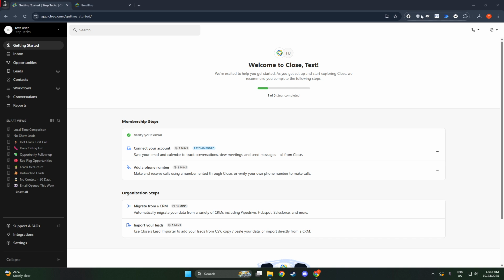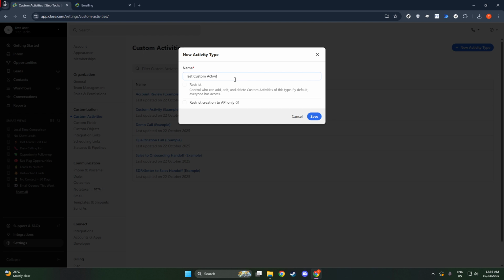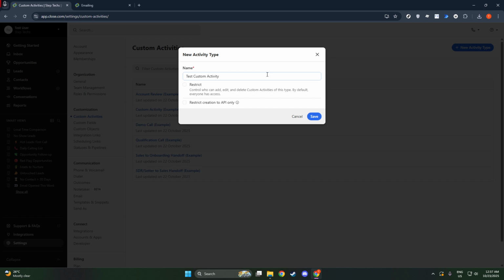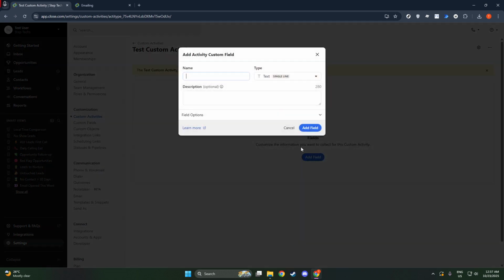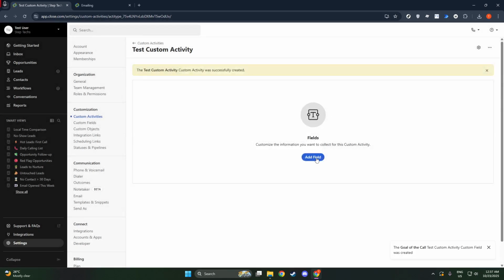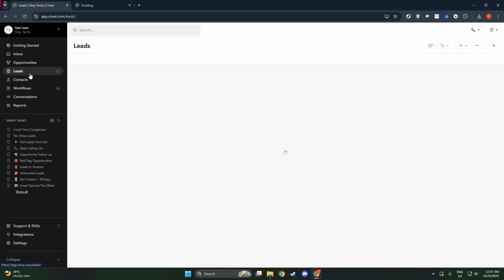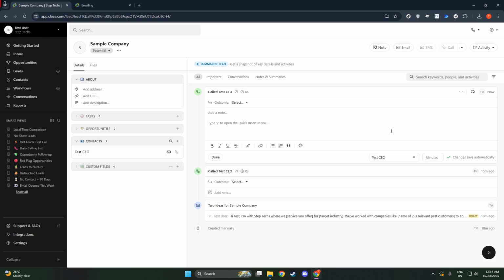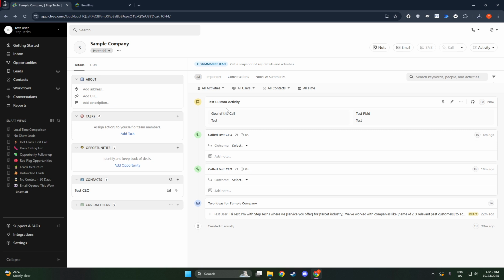How to Use Custom Activities in Close CRM [2026 Full Guide]